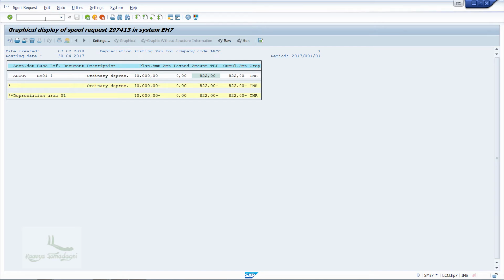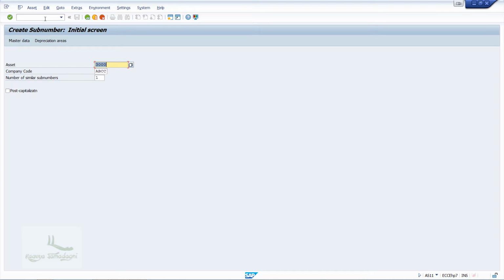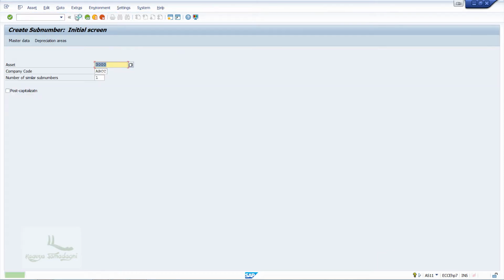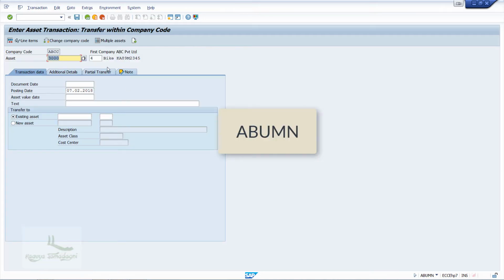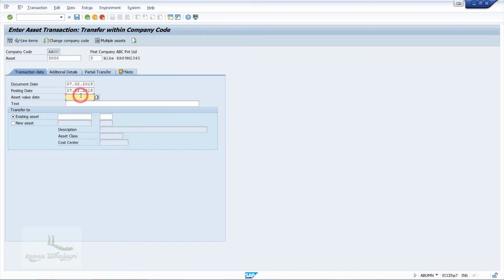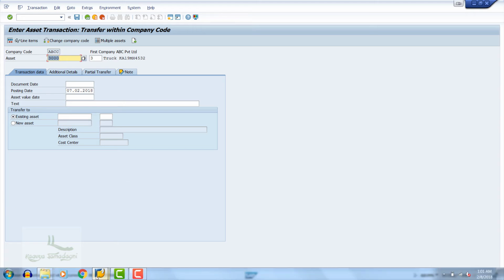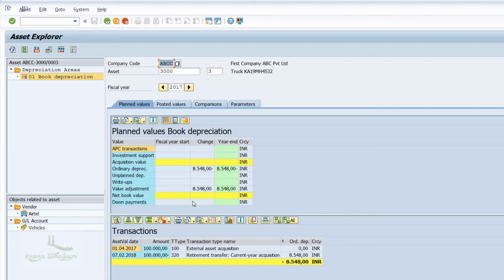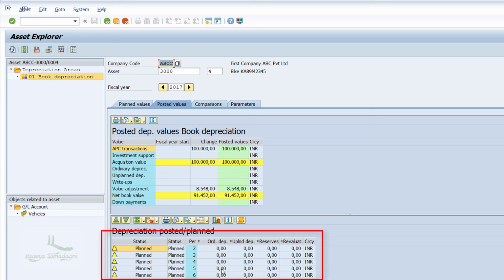16.15 - Transfer of Assets - SAP FICO